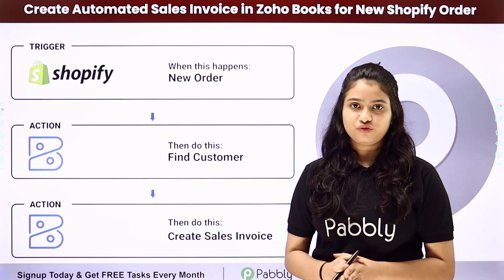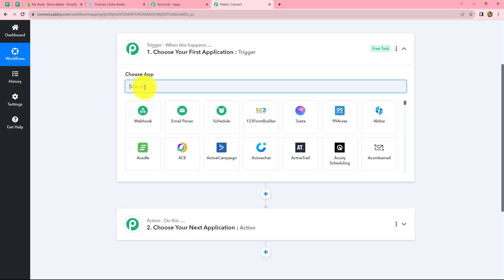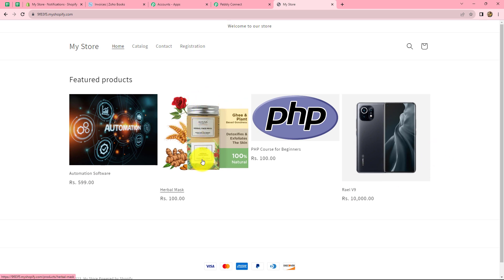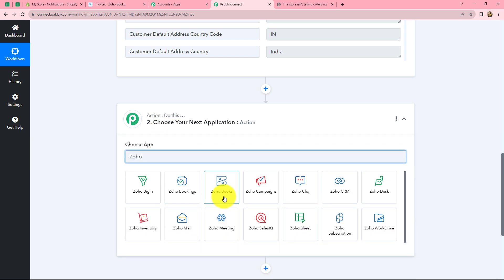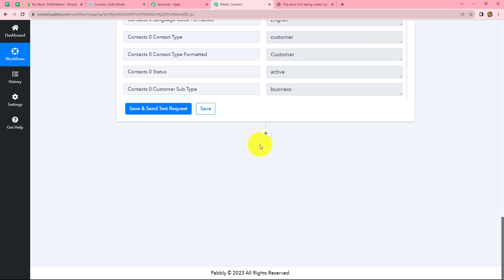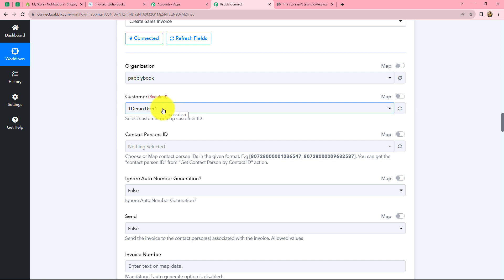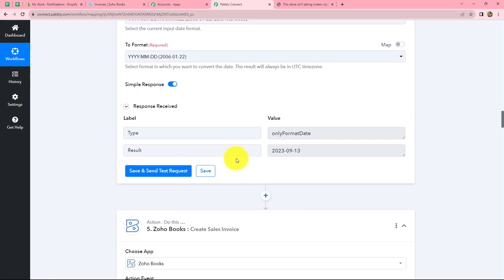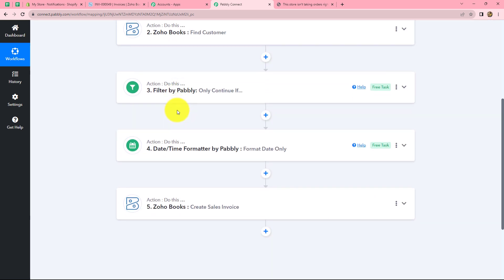How to Create Automated Sales Invoice in Zoho Books for New Order Placed in Shopify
In this tutorial, we'll guide you through the process of automatically creating a sales invoice in Zoho Books whenever a new order is placed in Shopify. This integration streamlines your invoicing process, ensuring that every new Shopify order results in the generation of a sales invoice in Zoho Books. Here's how the process unfolds:

New Shopify Order Trigger: Pabbly Connect is configured to monitor your Shopify store for new orders. Whenever a new order is placed, Pabbly Connect instantly detects this trigger event.

Retrieve Order Details: Pabbly Connect efficiently extracts essential order details from the new Shopify order. This includes customer information, order value, product specifics, and any other relevant data.

Connect to Zoho Books: Pabbly Connect establishes a connection with Zoho Books, using Zoho Books' API or integration capabilities. This may require API credentials or access tokens.

Generate Sales Invoice: Using the order details obtained from the Shopify order, Pabbly Connect automatically generates a sales invoice in Zoho Books. The invoice includes all relevant order information, such as customer details, product descriptions, prices, and totals.

1. Automation: Pabbly Connect offers automation capabilities that can help you automate mundane and repetitive tasks. This allows you to save time, money and resources.

2. Integration: Pabbly Connect provides a wide range of integrations so that you can connect different web services with each other. This helps you to create smarter workflow processes and make your business more efficient.

3. Security: Pabbly Connect takes security seriously and provides an industry-standard security system to protect your data and applications.

4. Scalability: Pabbly Connect is highly scalable and allows you to easily add new applications and services to your workflow.

 5. Cost-effective: Pabbly Connect is cost-effective and provides plans for different business sizes.